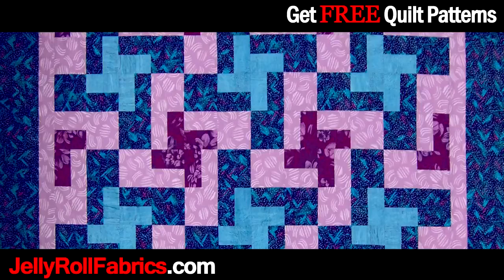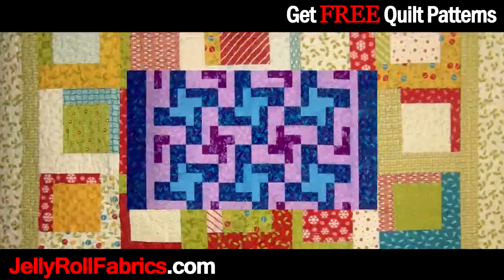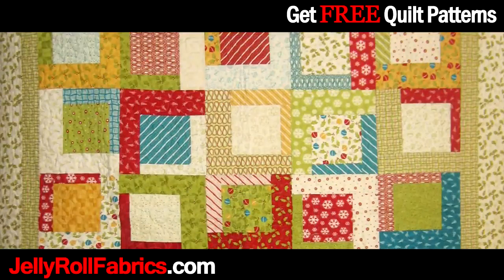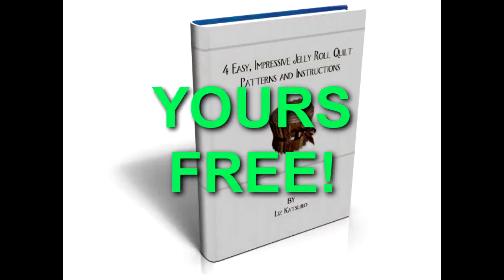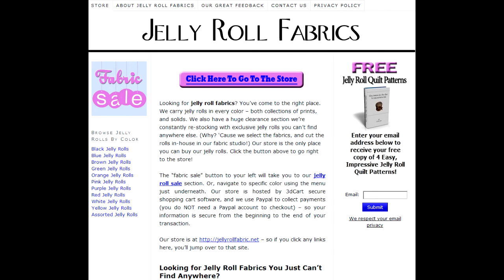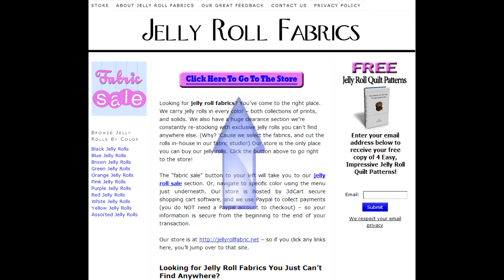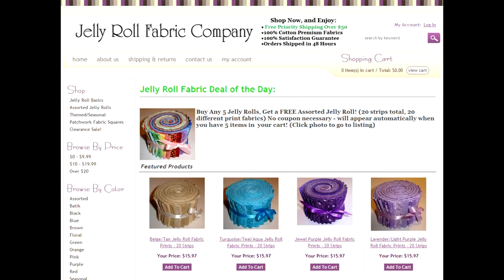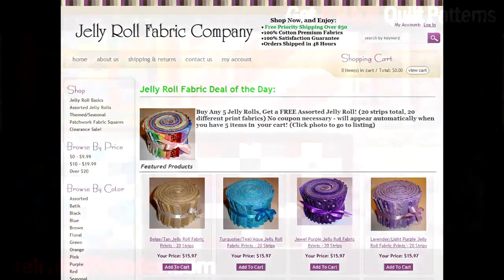Use jelly rolls to create a quilt pattern